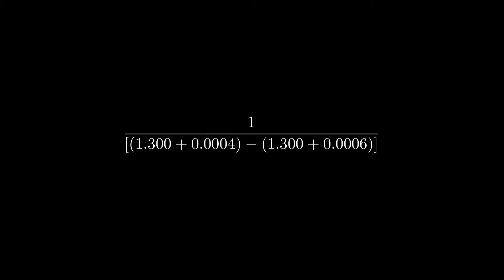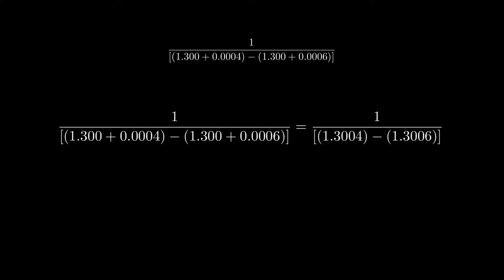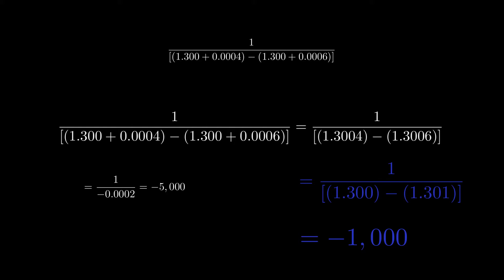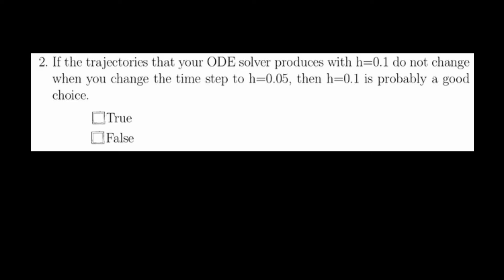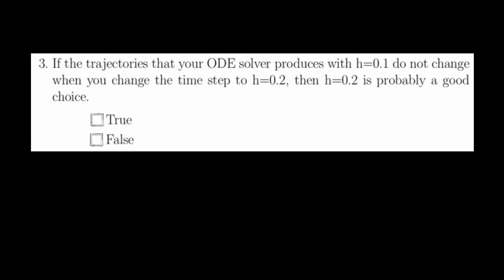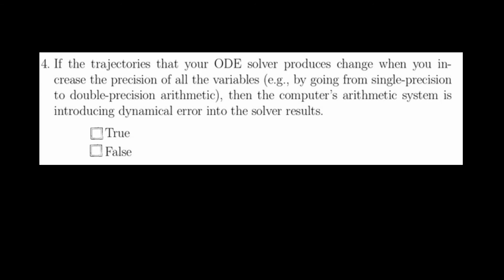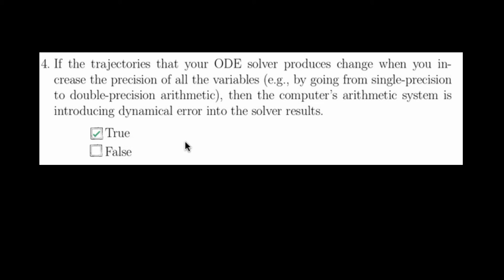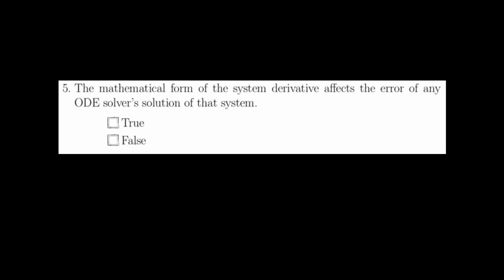Nonlinear Dynamics: Numerical Dynamics and Due Diligence Quiz Solutions